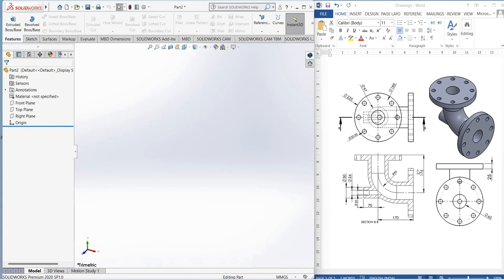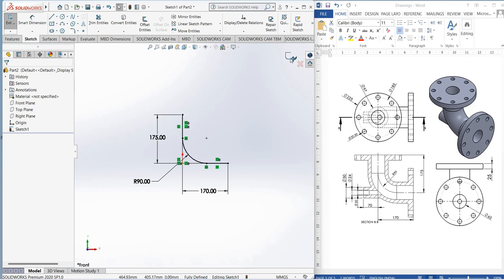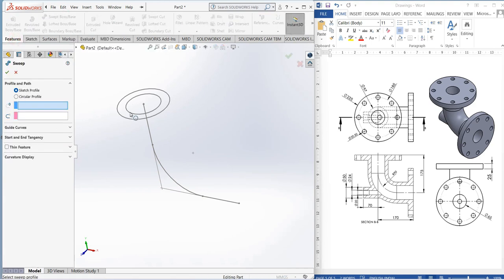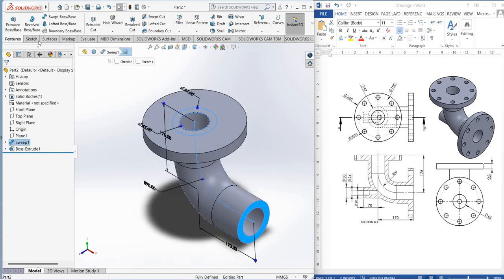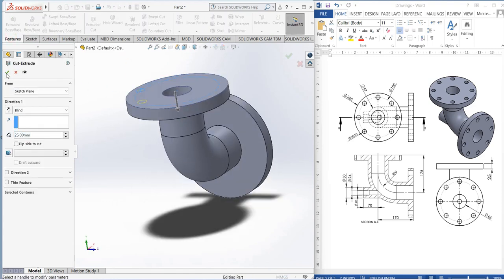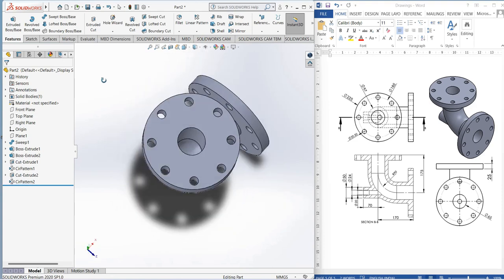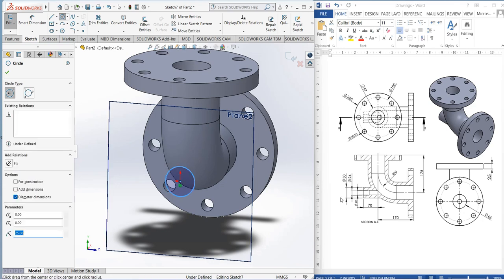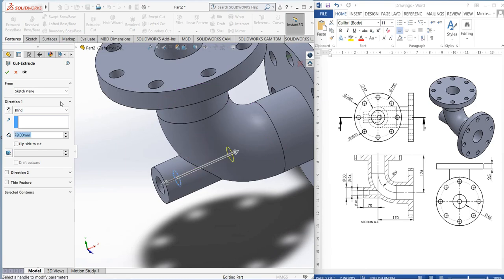37. Part Practice 7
Hello All,
Welcome Back
Topics Covered: Part Practice 7